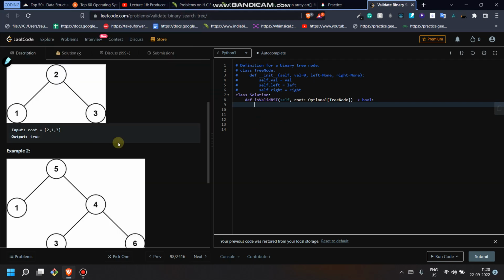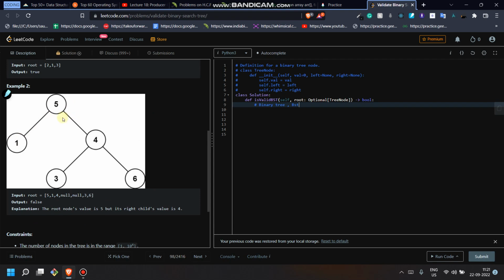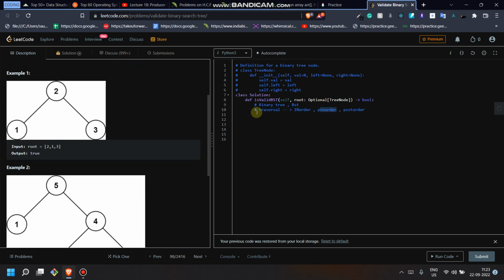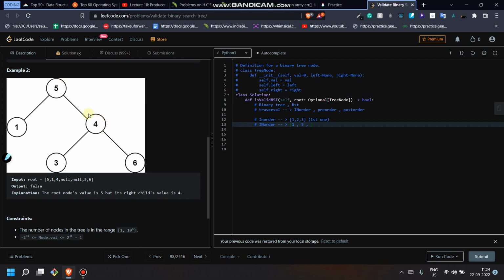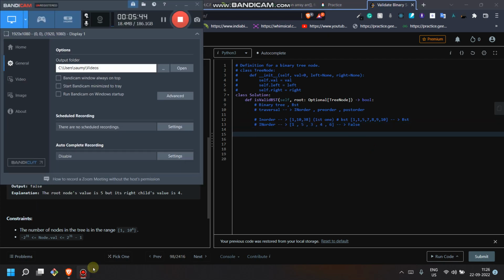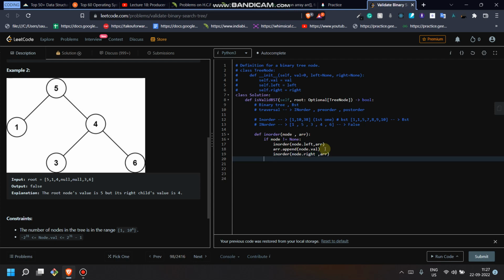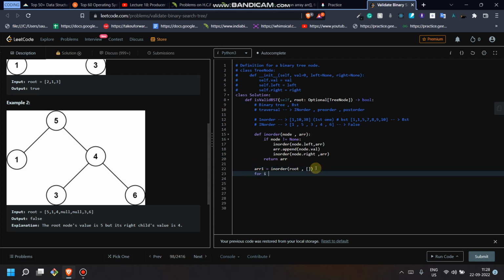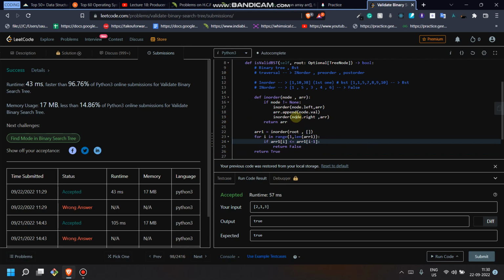VALID BINARY SEARCH TREE [EASY PYTHON SOLUTION]